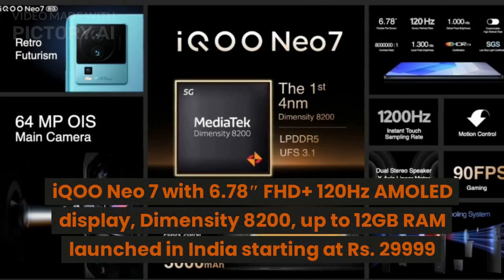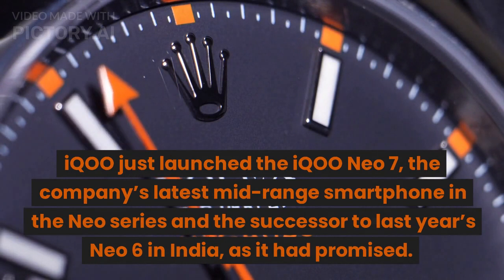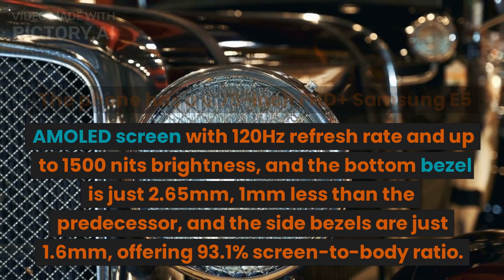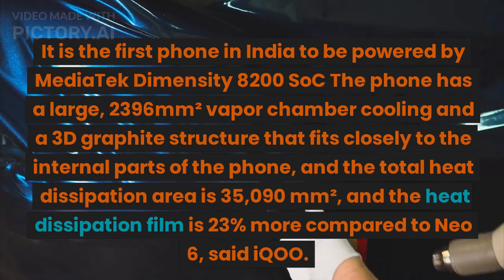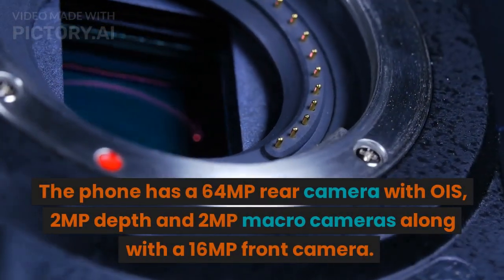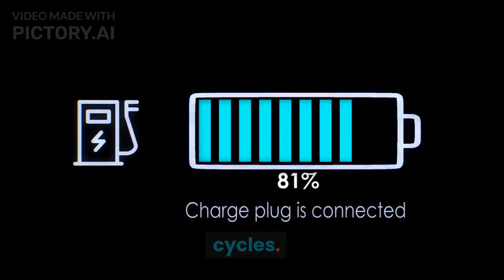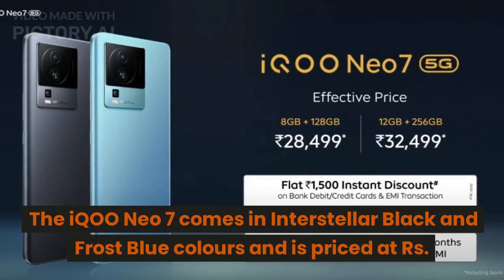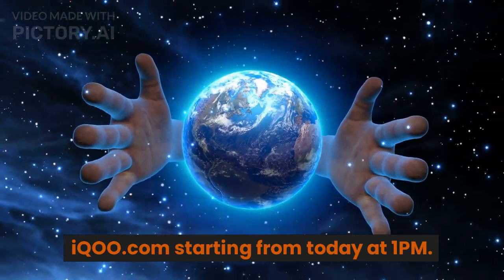iQoo Neo 7 5G launched in India: Price, specifications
iQOO Neo 7 is launching in India tomorrow, i.e on February 16. A lot of details about the smartphone have been leaked about the upcoming smartphone. Ahead of the official launch, India Today Tech can confirm that the iQOO Neo 7 will be available for sale with fantastic discount offers when it goes on sale. The smartphone will be up for grabs on Amazon and other online and offline platforms.